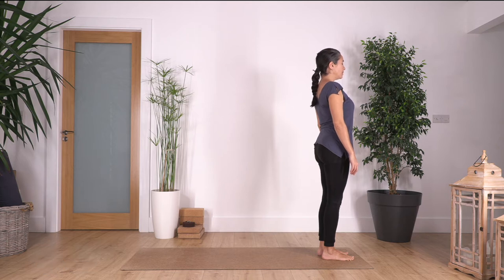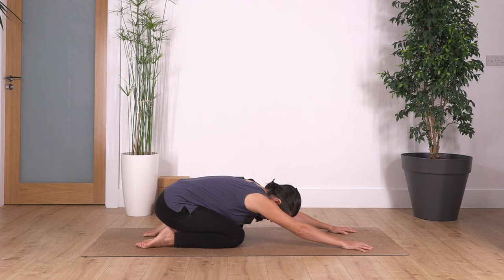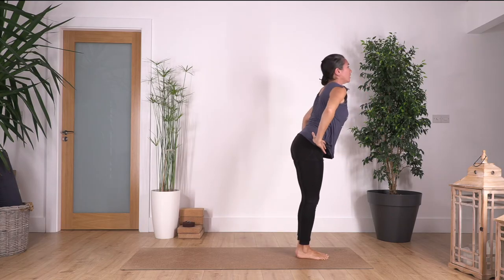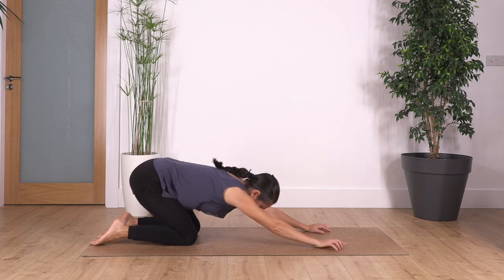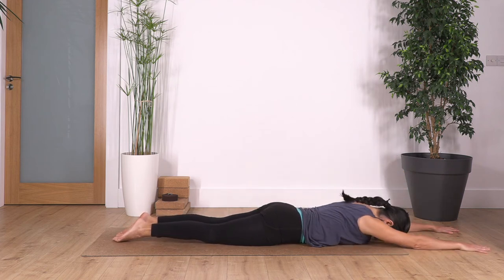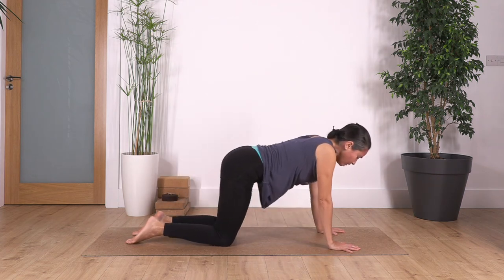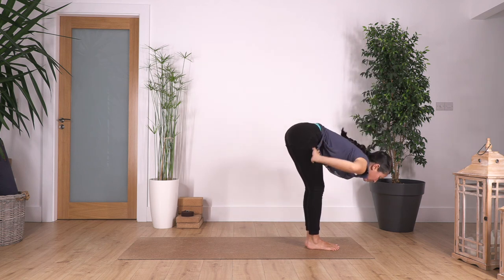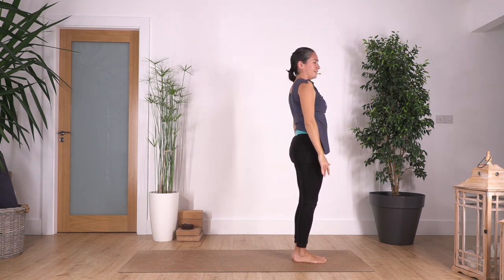Salutation Variations - #3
In this "Salutation Variations" series, we created adaptations of the traditional sun salutations linking exercises or poses in a gentle flow to help us develop mobility.

Try these little routines for 7 days. You will feel completely different.